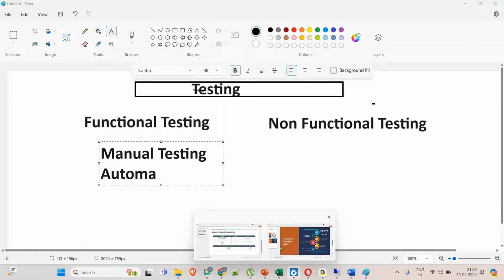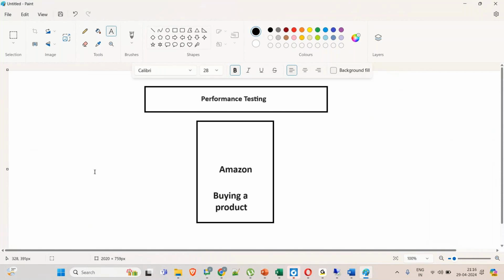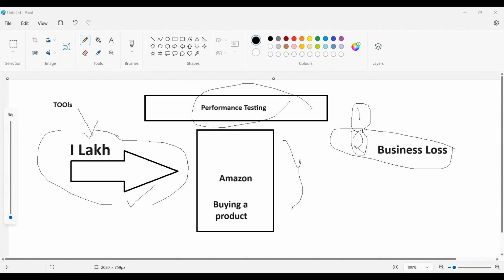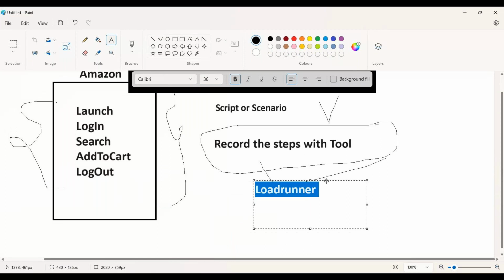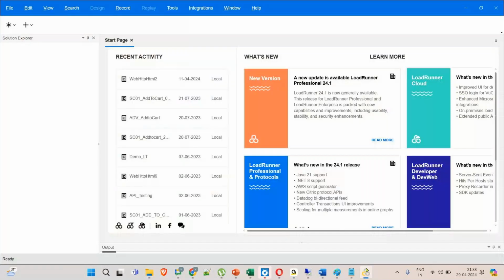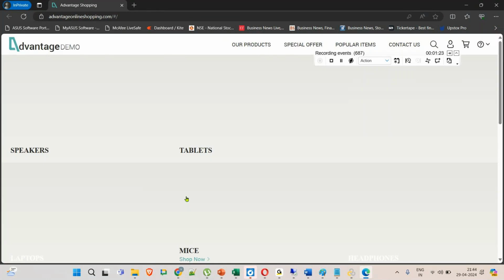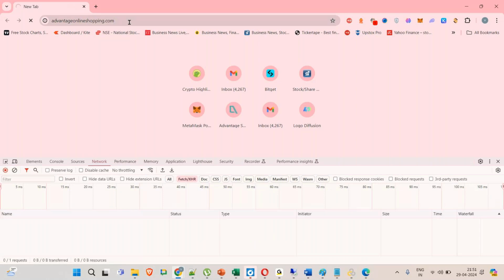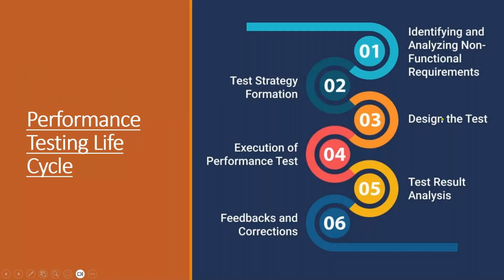Performance Testing using LoadRunner Demo.29th April 2024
Performance Testing Using LoadRunner: A Deep Dive into Scripting Enhancements, Correlation, and Analysis Demo On 29th March 2024.

2) Cloud Performance Engineering in DevOps - Core to Master Level

9) SAPGUI protocol - Performance Testing for SAP applications Using LoadRunner

19)Automated Performance : End user experience , Monitoring and Jenkins Pipeline execution – Crash Course

28)Winning New Performance Testing Clients and Presenting Performance Test Proposals

29)Crash Course On Performance Monitoring – End User Experience of Web and Mobile Apps